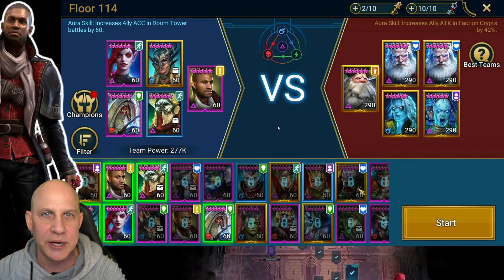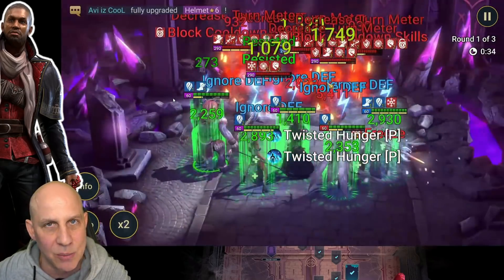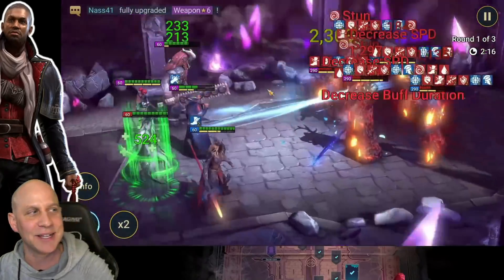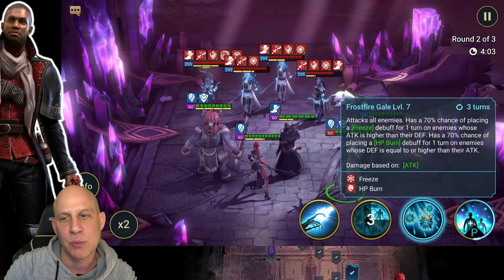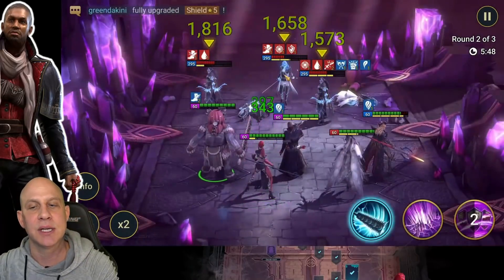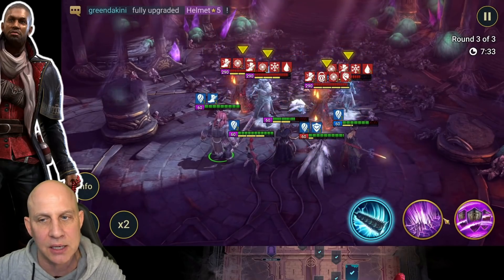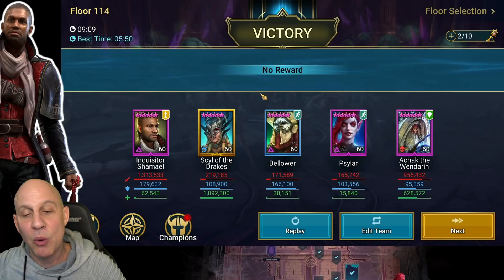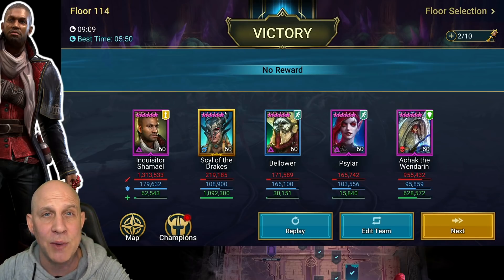DT HARD 114 - Lets get you past it! - Raid Shadow Legends | only lego is Scyl of the Drakes.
DT HARD 114 - Lets get you past it! - Raid Shadow Legends | only lego is Sycl of the Drakes.